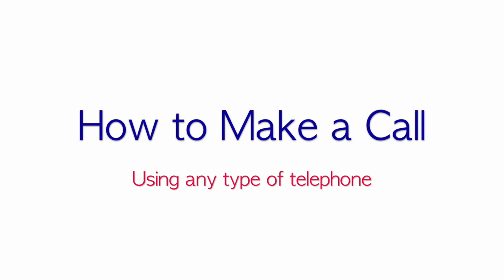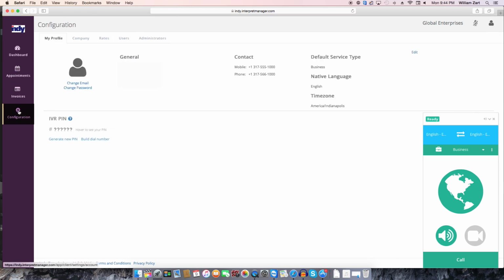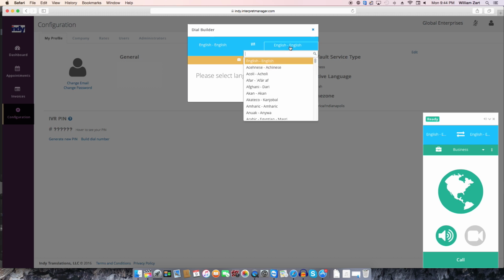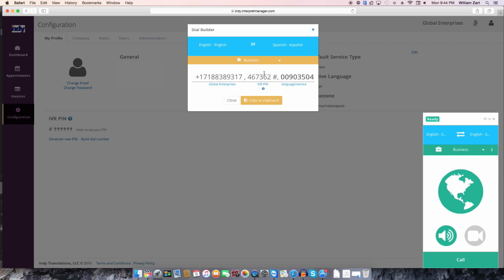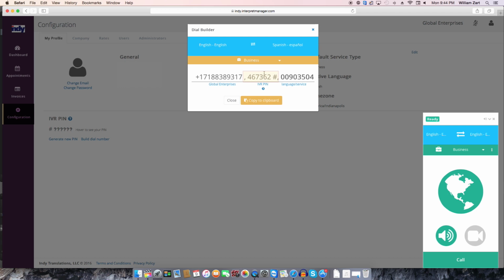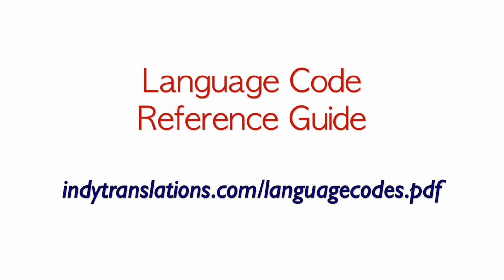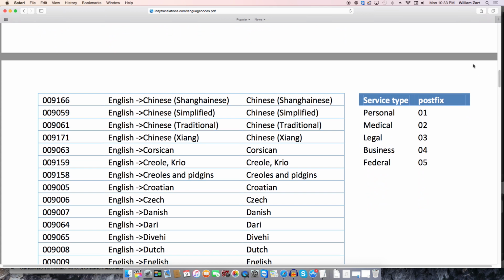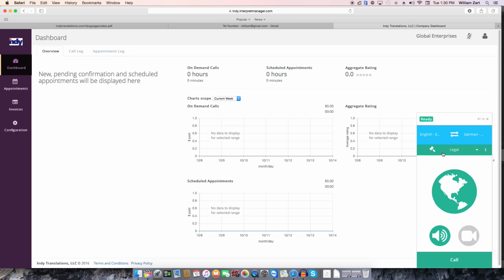How to Make an Telephone Interpretation Call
This video is will show you how to use our over-the-phone interpretation software to get a telephone interpreter in over 200 languages 24 hours a day.